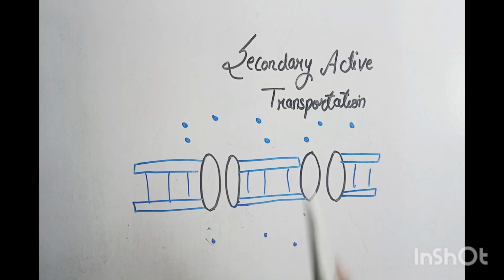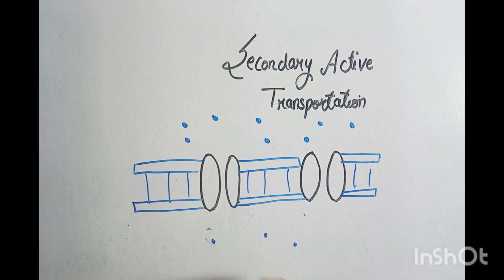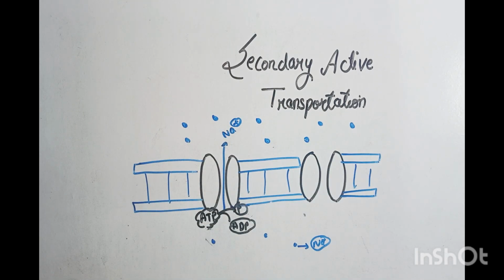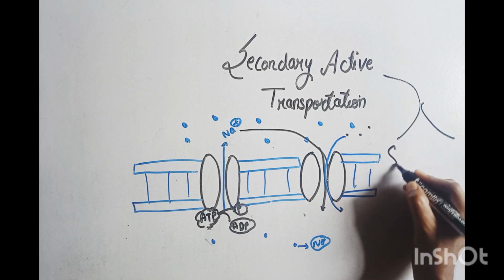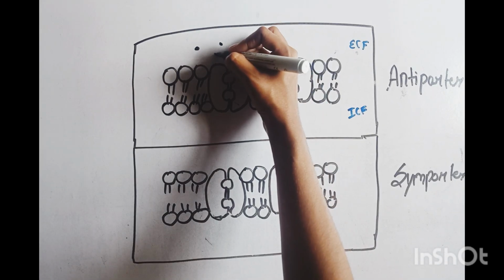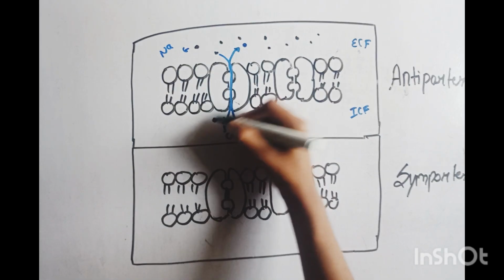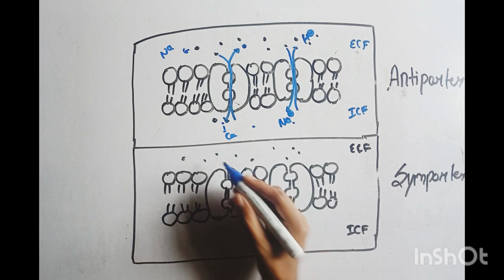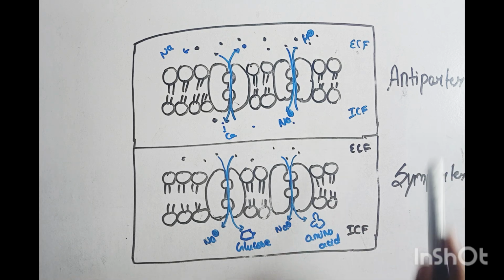Transportation across the plasma membrane - secondary active transportation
This video clear the concept of secondary active transportation for bpharmacy students